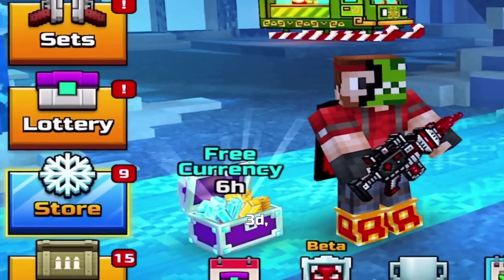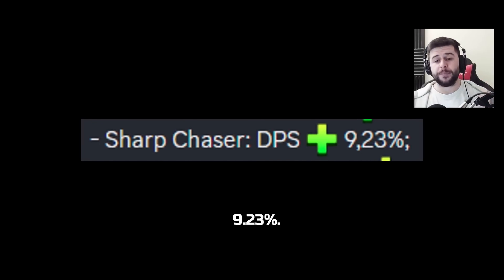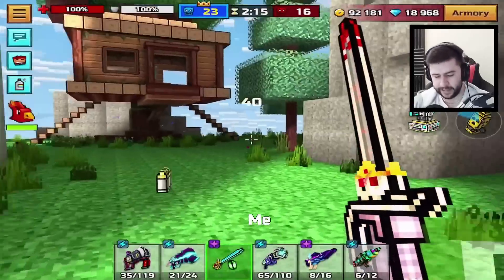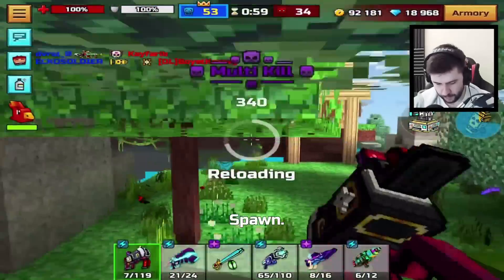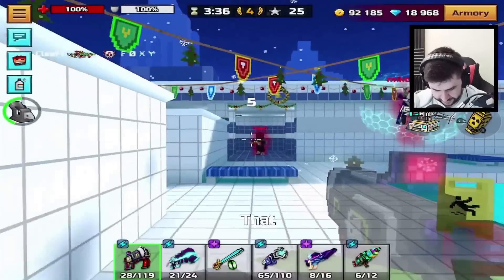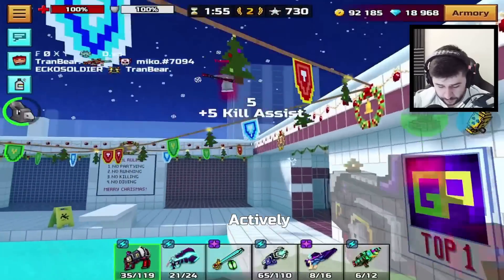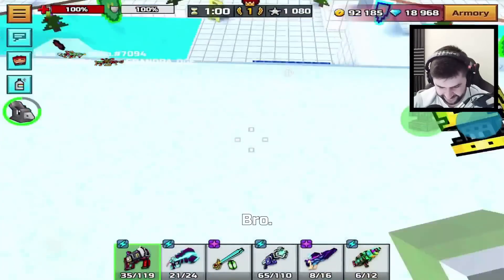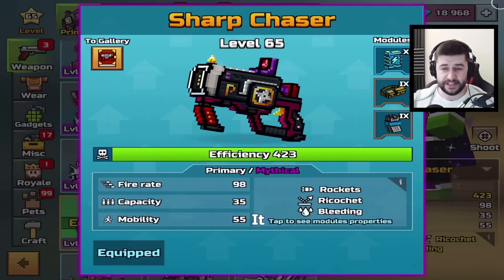This Weapon Will Cost You $20 According To Pixel Gun 3D Developers!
This weapon will cost you $20 in Pixel Gun 3D and it's not even the Ultimatum!

Pixel Gun 3D Developers, what are you doing?